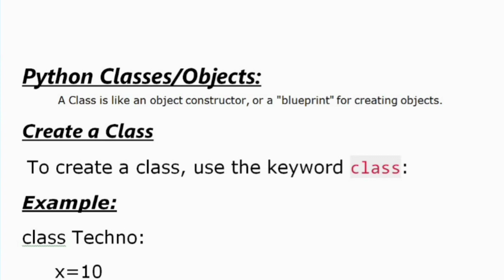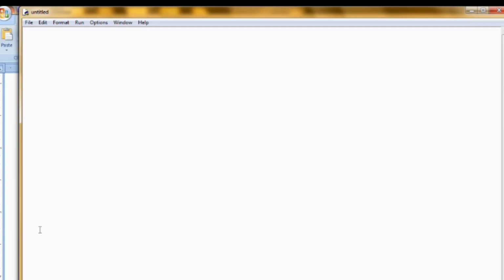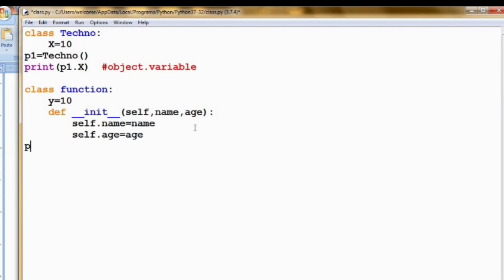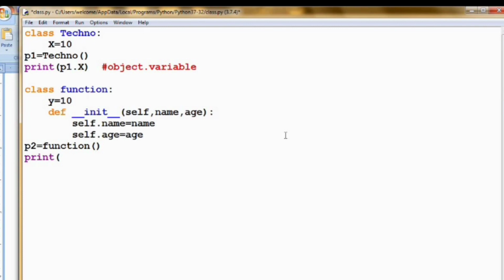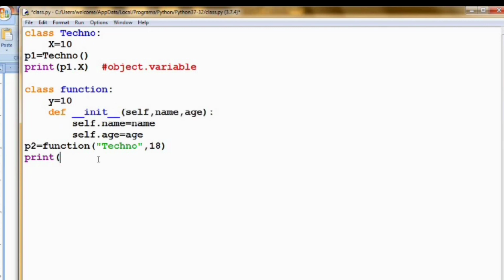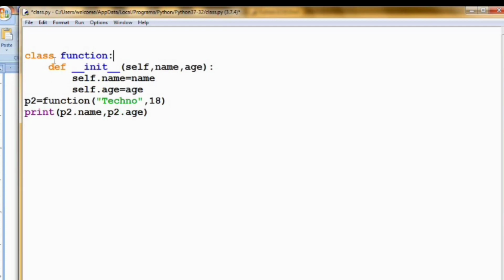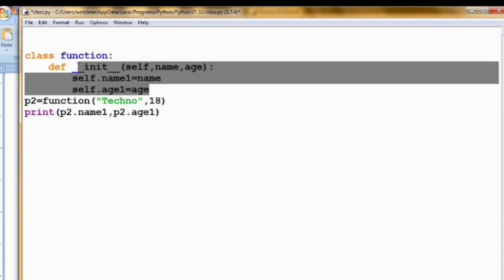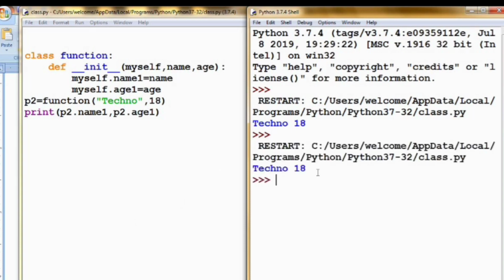Class in python||init function||tutorial 14||lesson 14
hello everyone

In this video I have explained the  class concept in Python

Also the built in __init__ function in python

I have explained how to create an object for class and how to access the elements in the class

if you have any doubt ask in the comment section